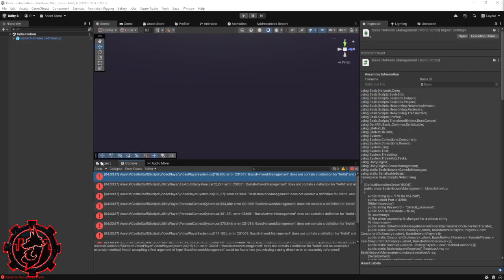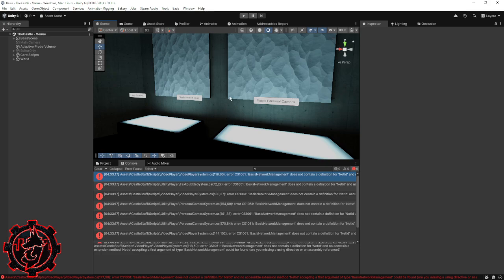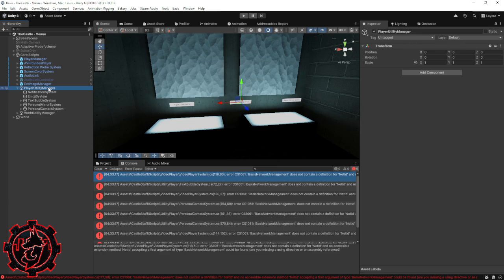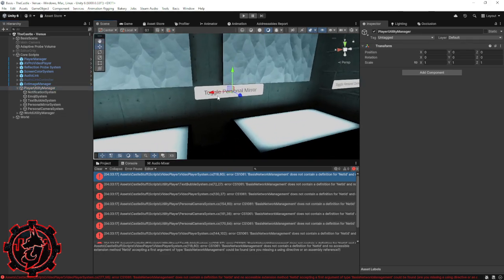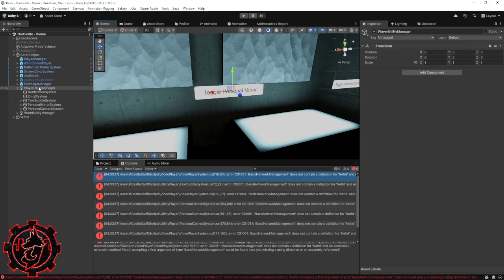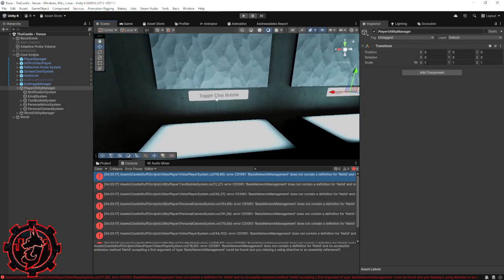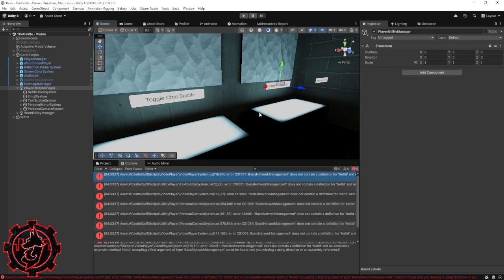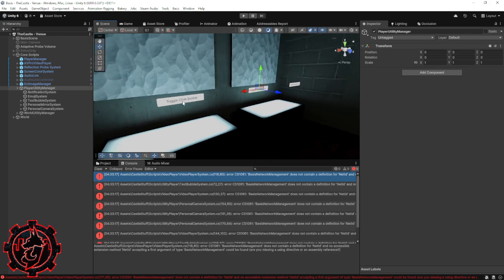Basis - Player Addon Manager explanation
explaining this in text is not working